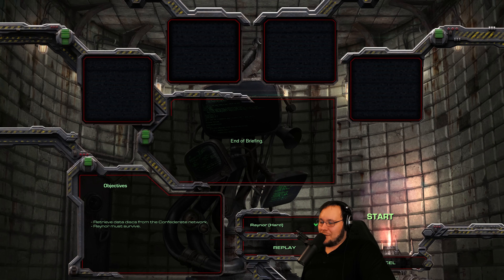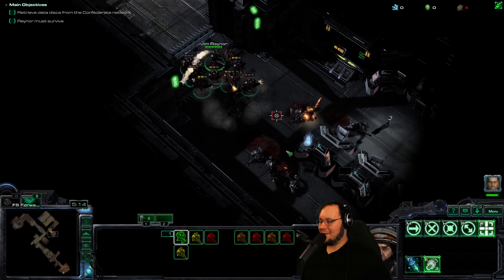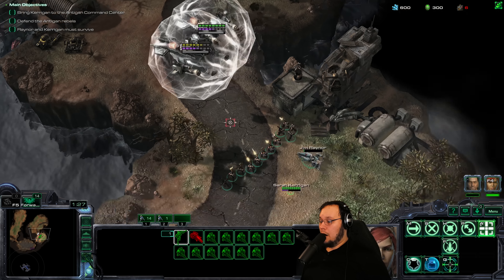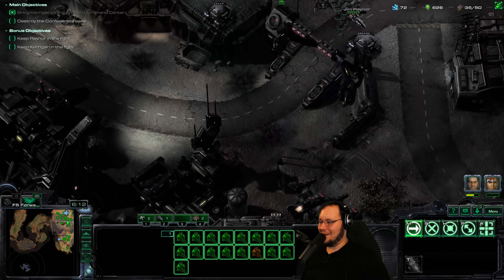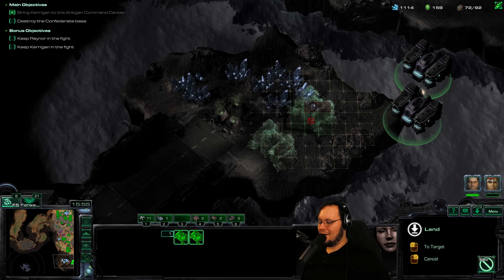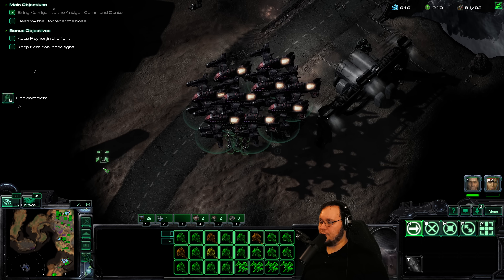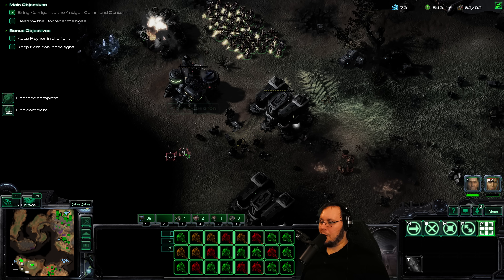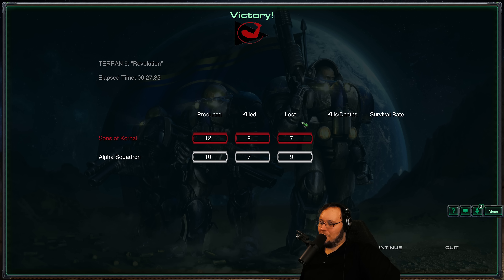Real-Scale Starcraft: Mass Recall - 02